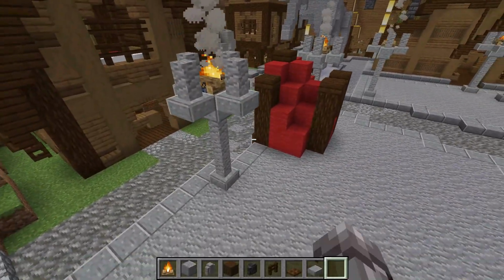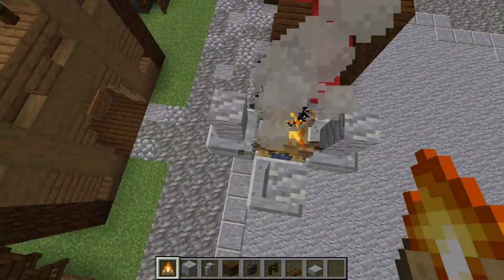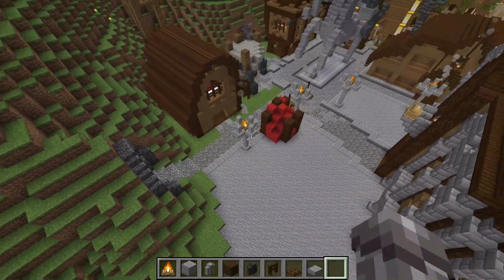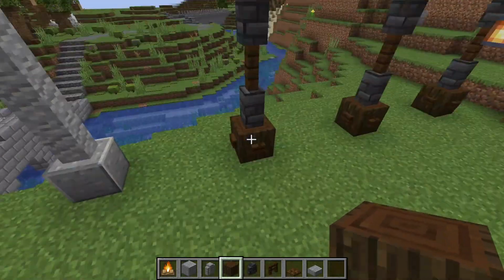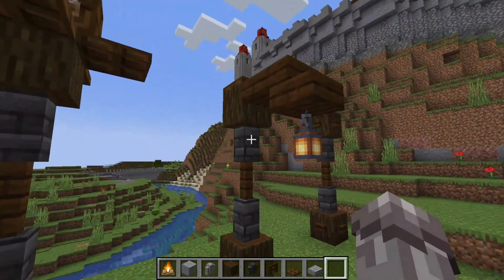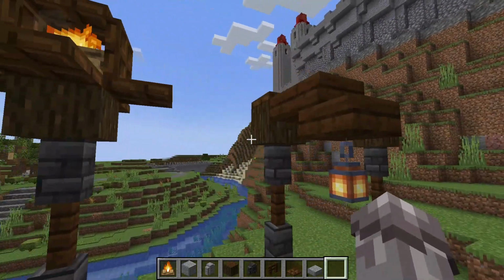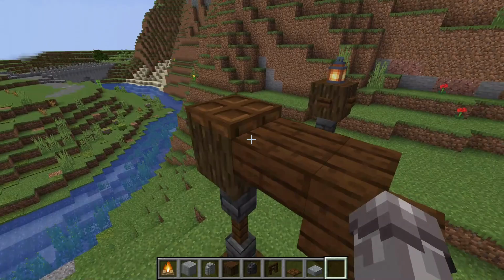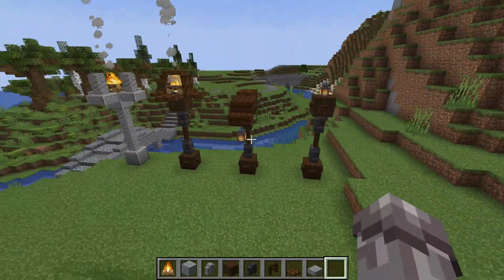How to LIGHT UP your Medieval Towns & Cities with these Street Lighting Designs - Minecraft Tutorial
Today I will show you 4 Medieval Street Lighting Designs for Minecraft.

This video was filmed in the Adventure Map - Cantamania, which is the current project that I and the Rykar Studios Team are working on. The planet minecraft site for the map has more information if you are interested!

*This music is original music written by myself and is not permitted for use by others. It is for a Minecraft Adventure Map that I and the Rykar Studios Team ] have been working on for the past few years. Music can all be found on: @R0ckBu1lder+